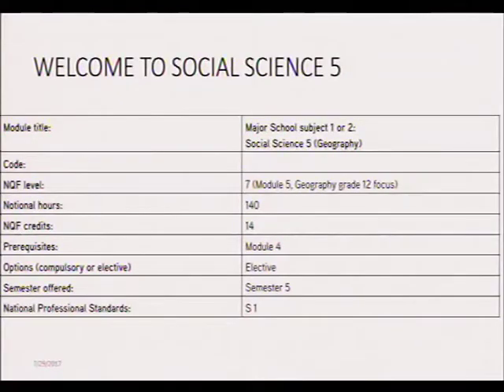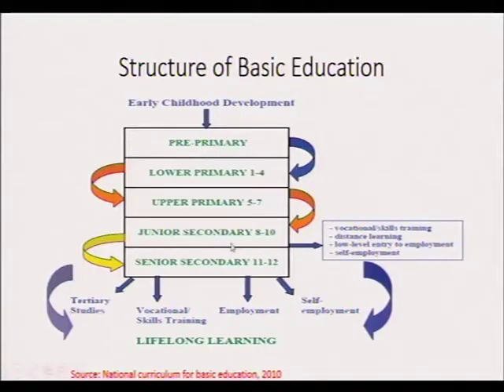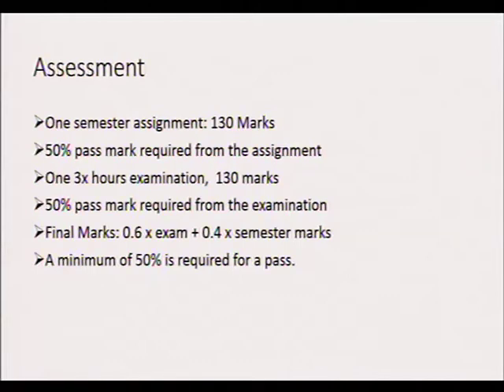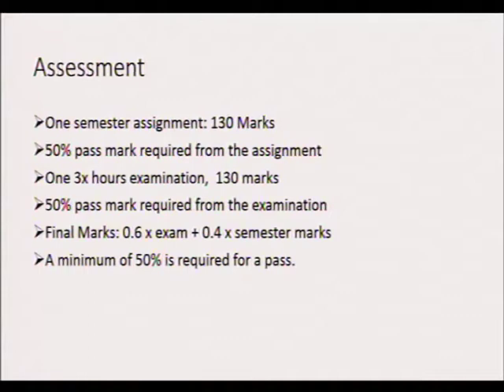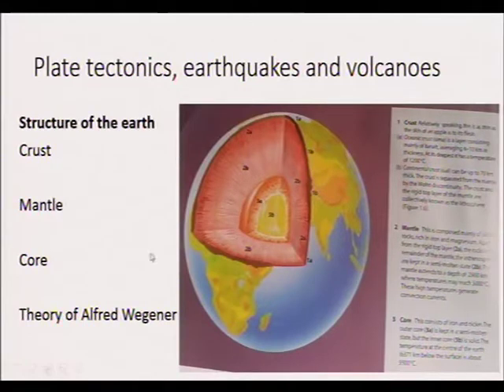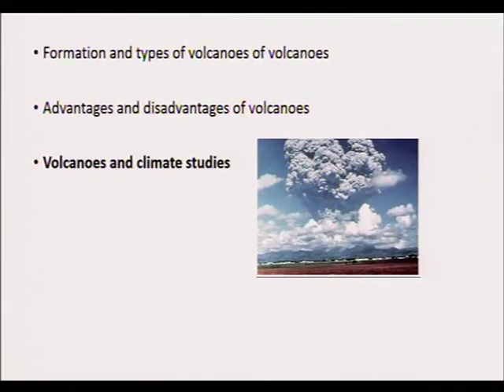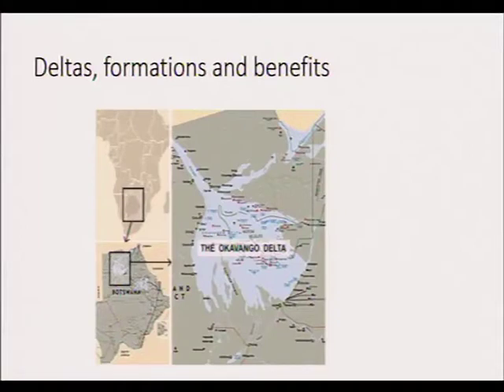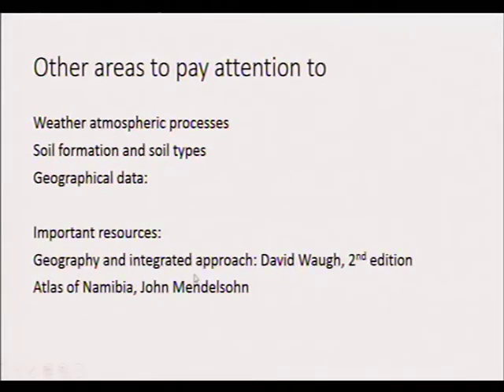13. IOL CC (12Aug17) BES-SC31